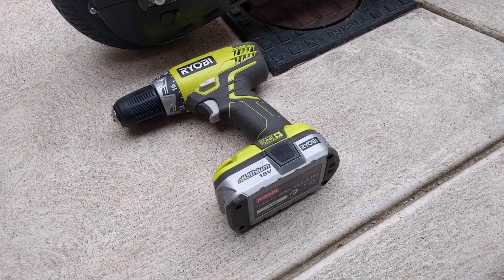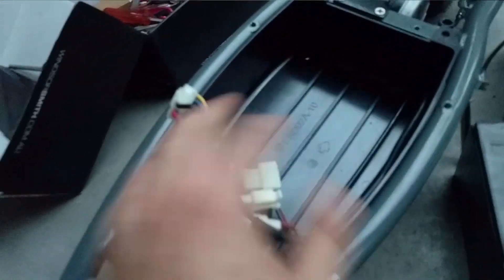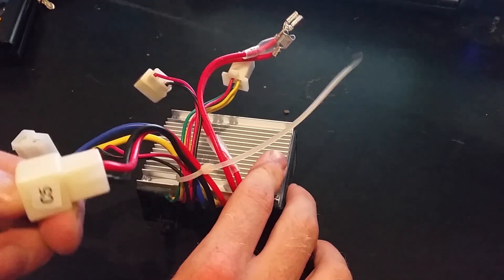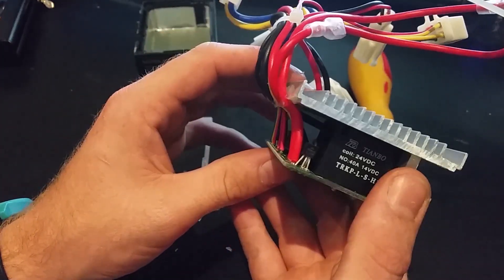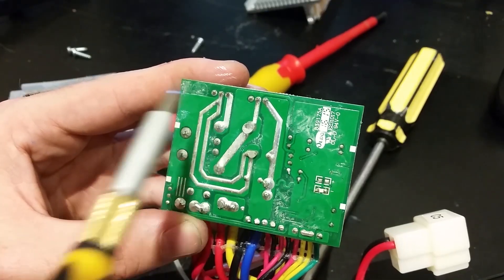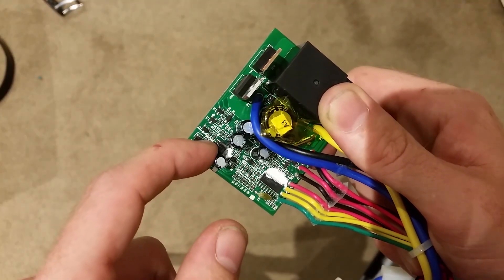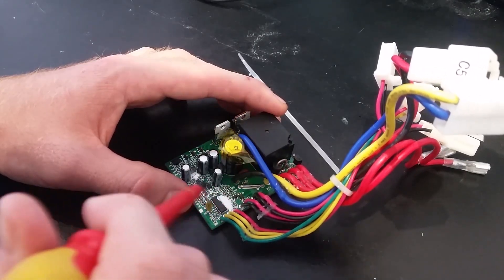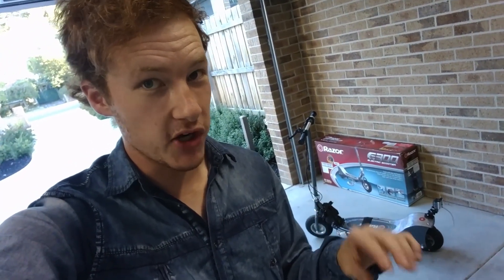Making the Razor E300 Faster With Drill Batteries! Ryobi ONE+ - Scooter Episode 2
Skip to 15:42 if you just want to see the final result. ;D

Want big power? This hack is for you.

I liked the Razor E300 but it just isn't fast enough. I decided to prototype a lithium battery swap, using just what I had lying around the house. Namely, my Ryobi drill batteries. It's not a straightforward swap - it required working around some features of the speed controller - but I found my way around a couple of problems and get things going!

Do not try this yourself if you don't know what you're doing, it's dangerous and you or others could get hurt and that'd make you sad.

That said, if you're smart and brave, you can do some great things. Take it slow, do it safely, and have a blast. Fun to be had.

Thanks to all my friends who helped out with this video! Particularly Alex and Trang who were willing to risk life and limb to ride this monster.

Parts:
Ryobi One+ Batteries
Battery Adapter

Anti Lag - Combat Situation - everyone's favorite chiptune artist!